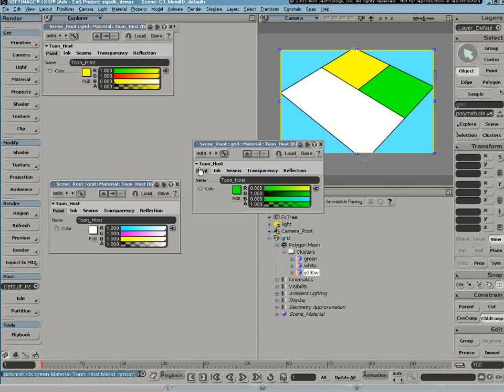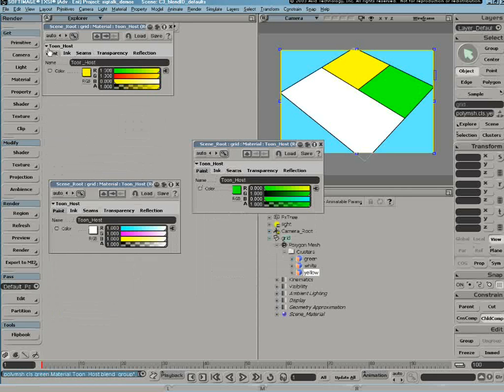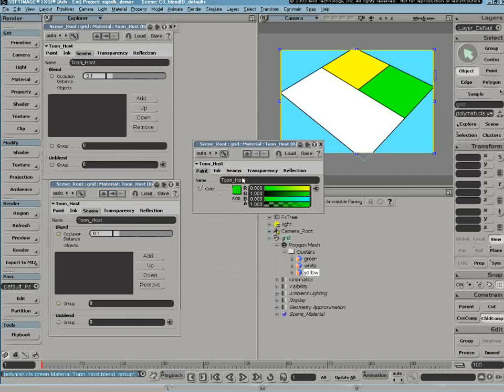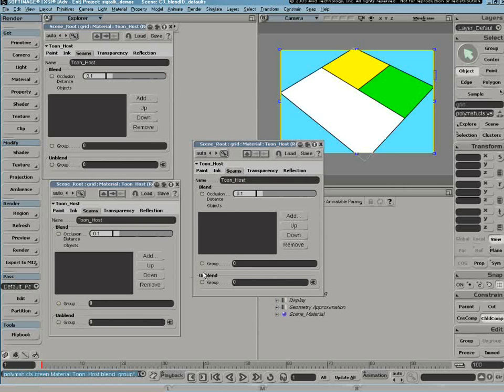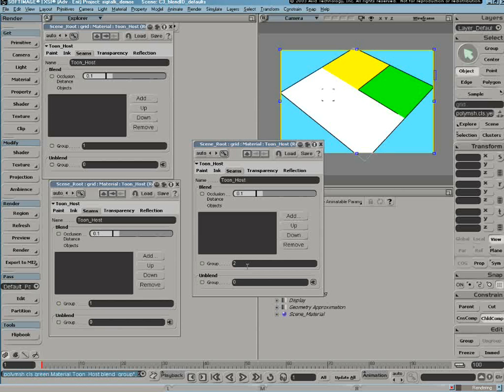Todd Akita Toon Shader Series Part 4: Inklines on Boundaries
Toon blend and unblend options to control inklines at the boundaries of an object's clusters/materials. [v3.0]